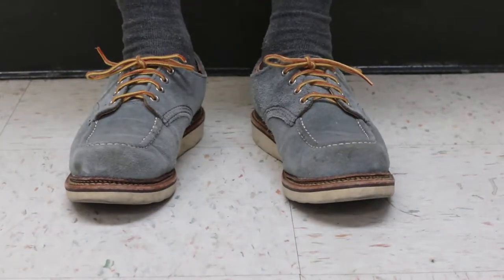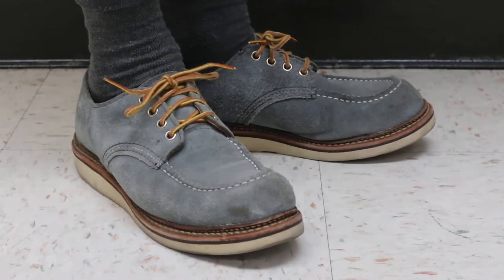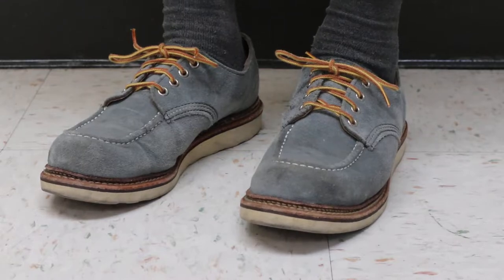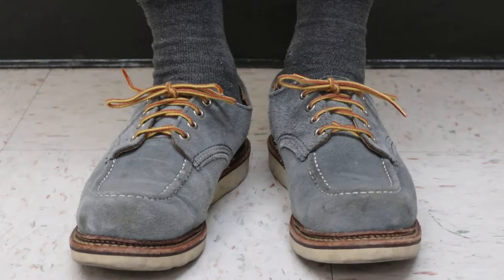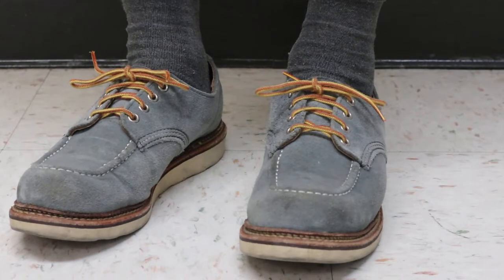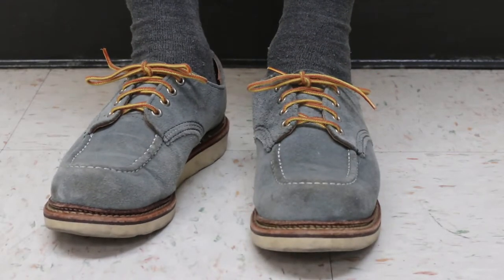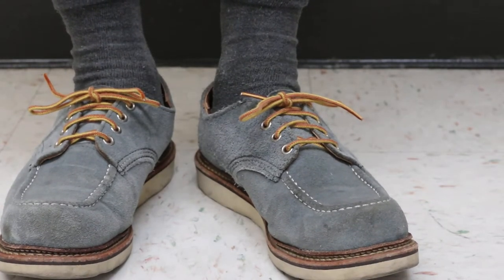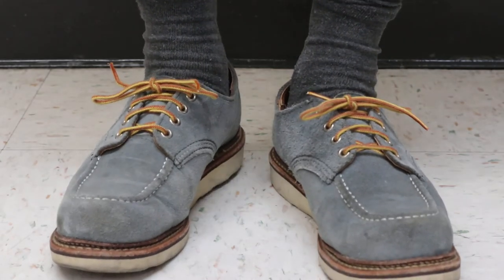Red Wing 8101 Slate Blue Hawthorne Moc Toe Oxford boot 8102 8103 8105 8109